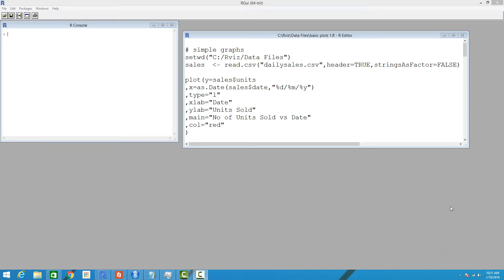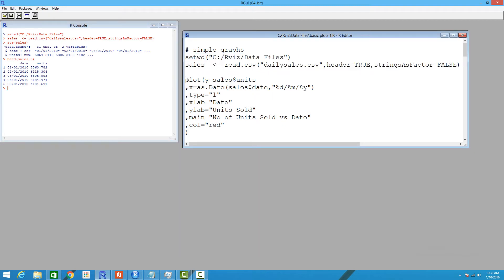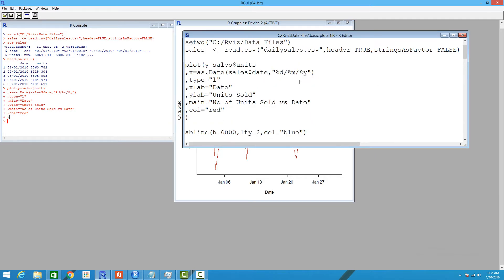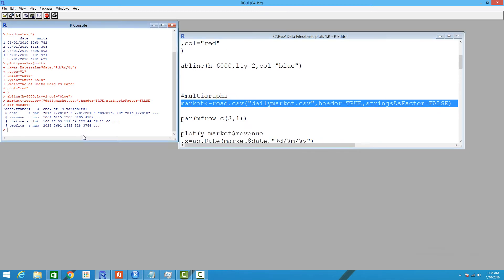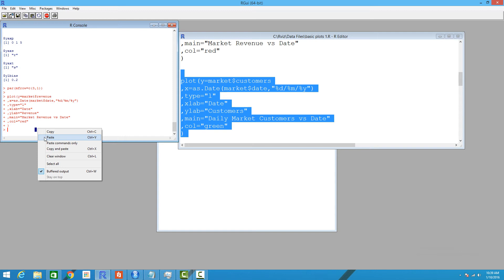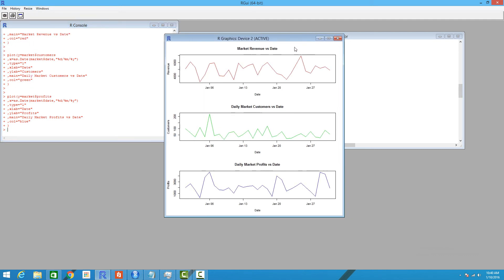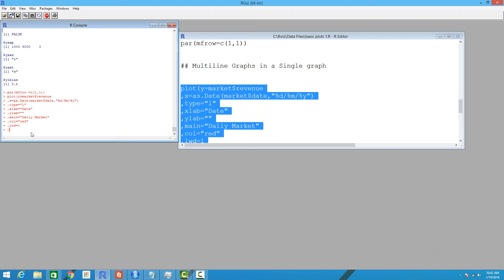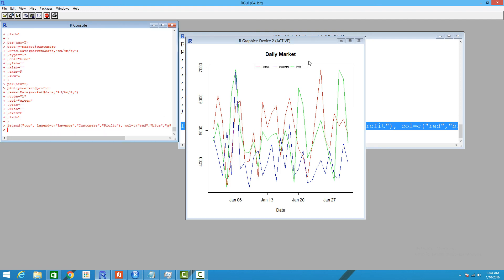Create Simple Line Graphs in R using plot()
Line graphs, Multi line graphs, Multiple Line graphs